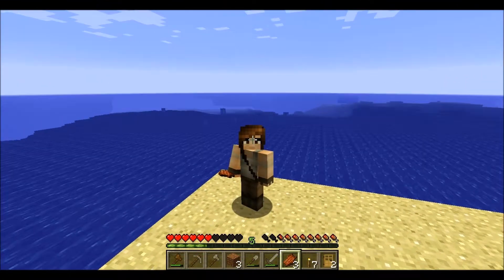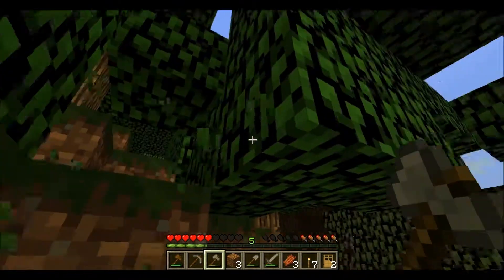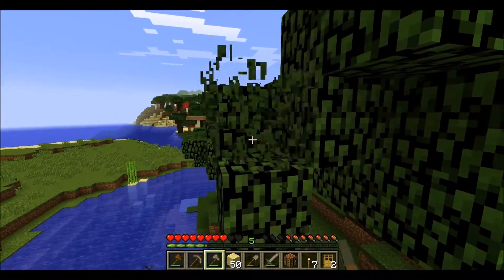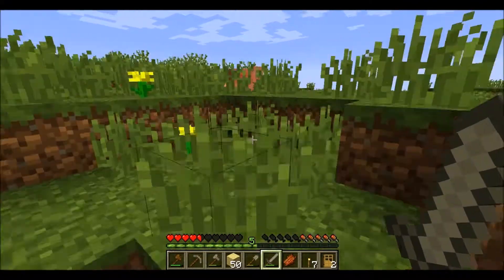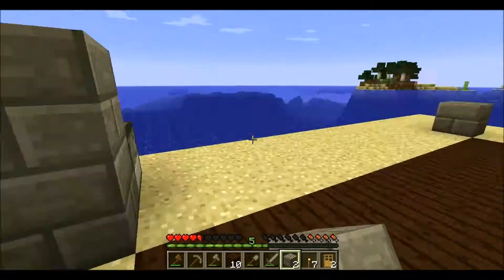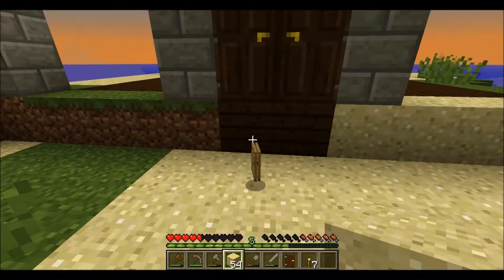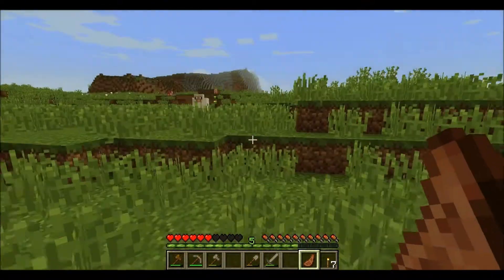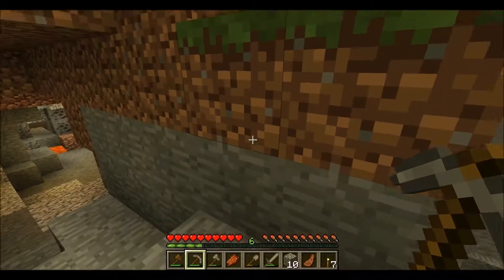Minecraft Survival - Episode 2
In this series, I will be surviving the harsh landscape of Minecraft 1.8.1.  Along the way I will build myself a humble abode and have a great adventure.